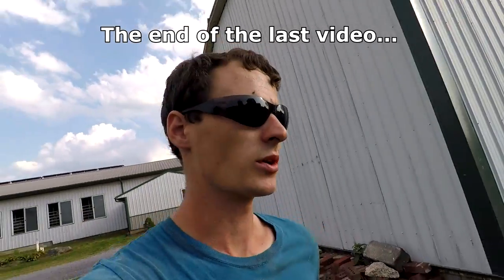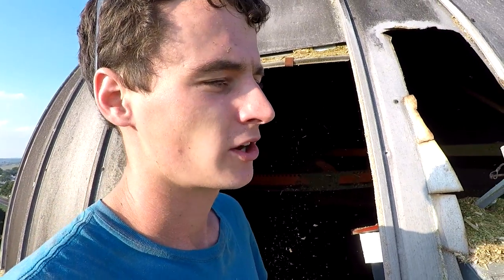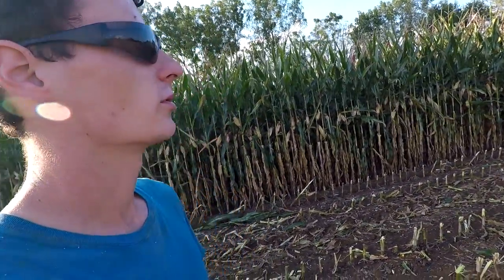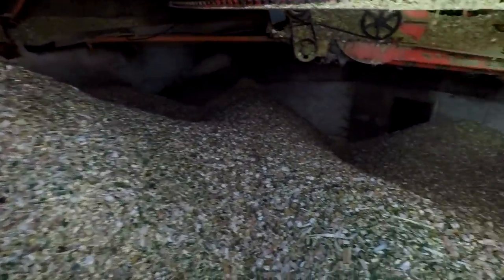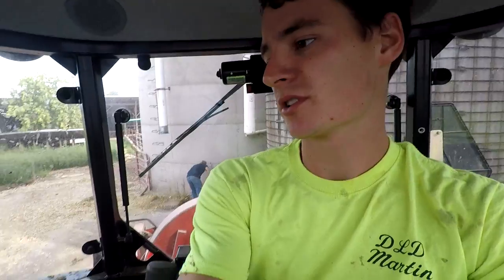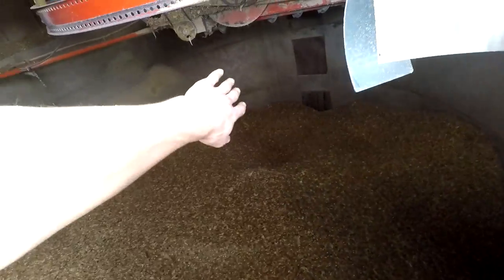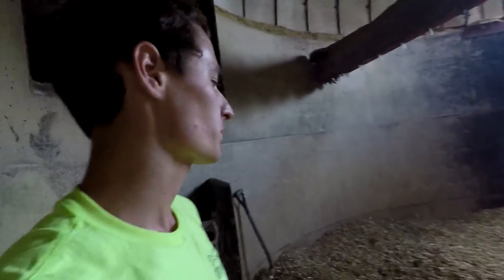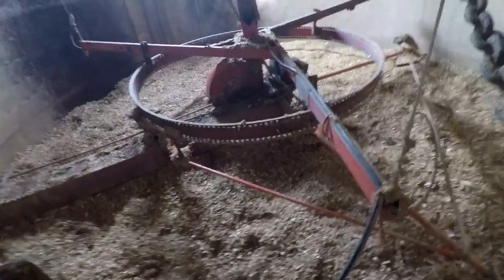Filling Corn Silage Silos | Leveling and Setting Up Silo Unloader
We fill our heifer silage silo and move the blower to the home farm to put some there too. I show some footage of the forage harvester. The next morning we level it off and set up the unloader.